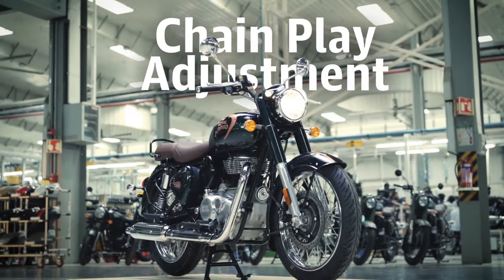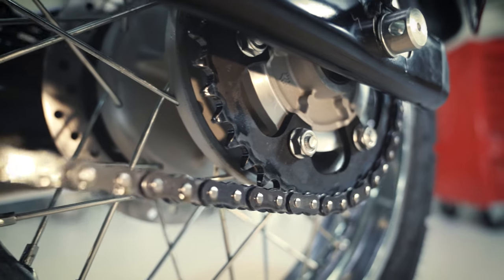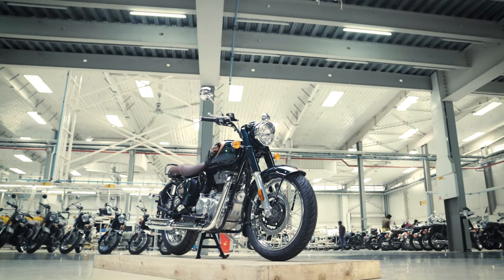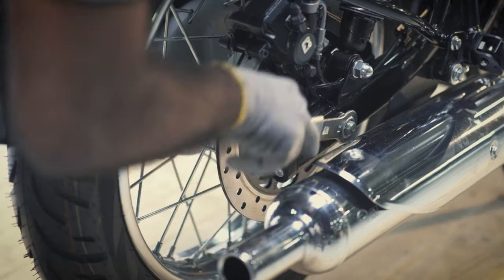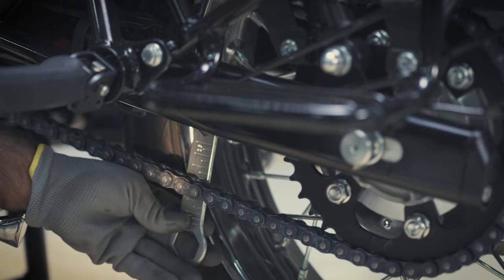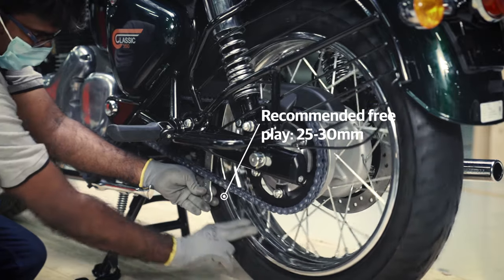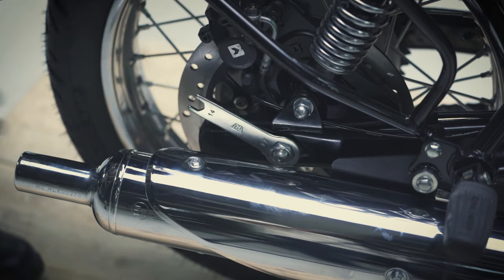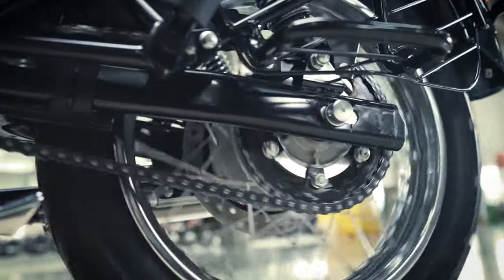All New Classic 350 DIY | CHAIN PLAY ADJUSTMENT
Have a smooth and hassle-free riding experience on your All New Classic 350. Check and adjust the right free play of the chain. Follow these simple steps.